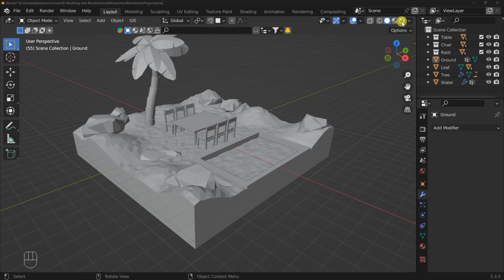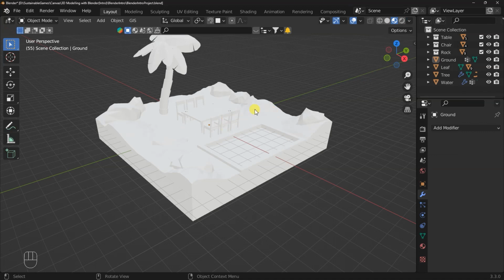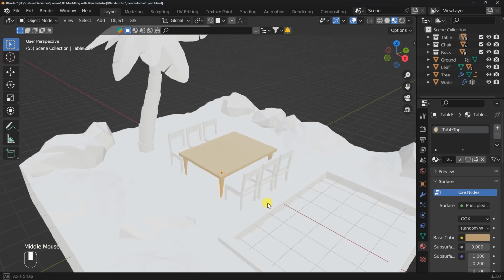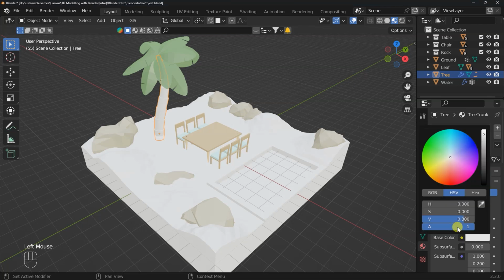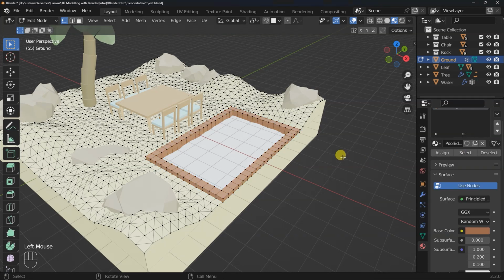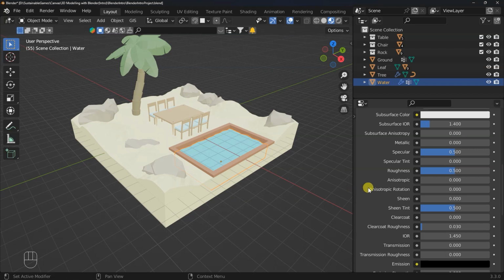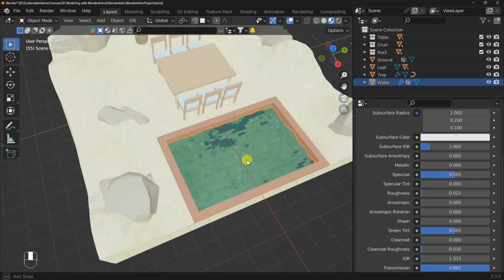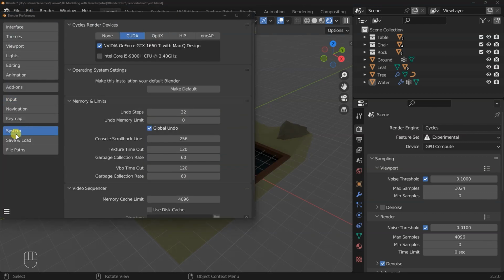Chapter 13: Materials